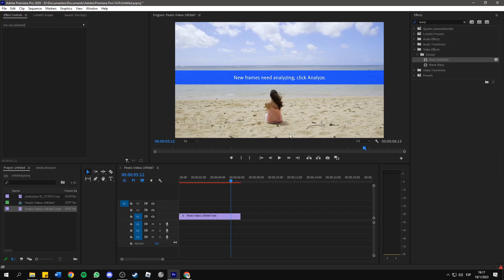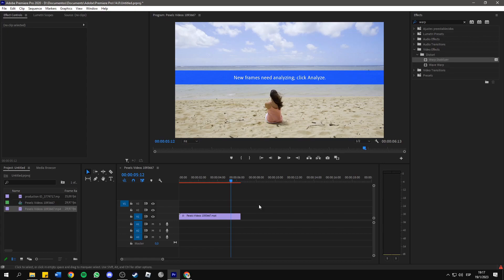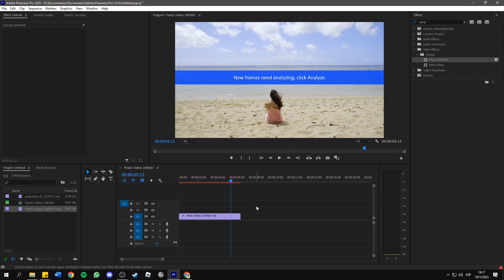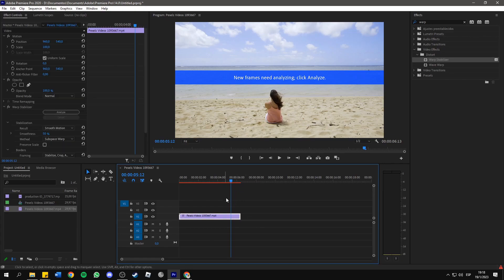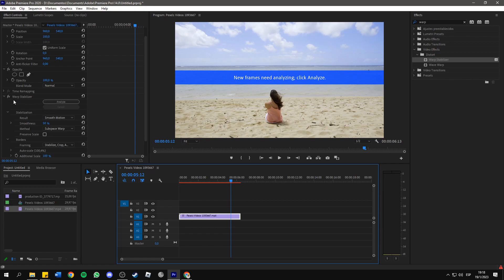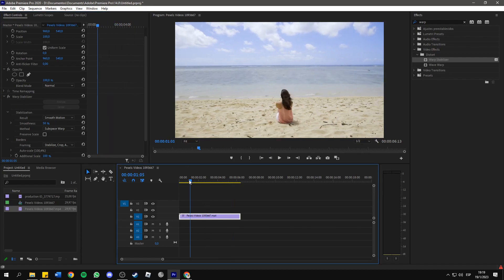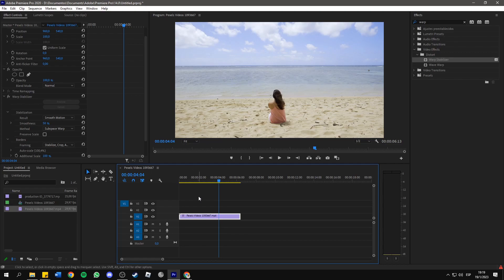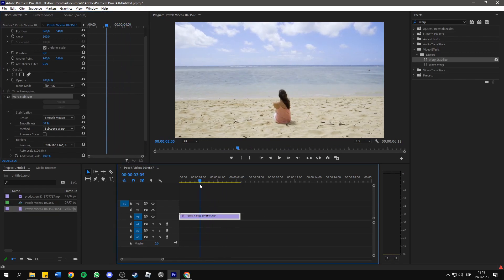"New Frames Need Analyzing" Quick Solution in Premiere Pro (2023 Tutorial)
New Frames Need Analyzing:  Guide to Fixing the Error in Premiere Pro (1 Min Tutorial)

Are you struggling to edit your footage due to the "New Frames Need Analyzing" error in Premiere Pro? This error can be frustrating and impede your workflow, but it doesn't have to.

In this comprehensive tutorial, we will show you how to fix this problem and achieve the perfect shot every time. Whether you're a beginner or a pro, our step-by-step guide makes it easy for you to analyze new frames in Premiere Pro. We'll cover the causes of the error, provide simple solutions to implement, and give you the tools to optimize your workflow and improve the overall quality of your videos. Don't let this error stand in the way of your creative vision any longer.

Watch now and learn how to fix the "New Frames Need Analyzing" error in Premiere Pro and take your video editing skills to the next level